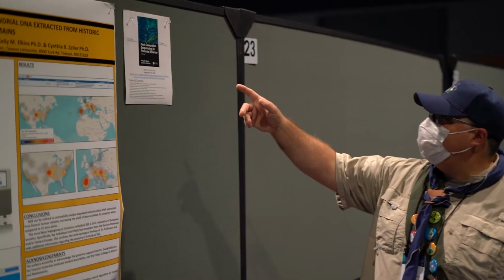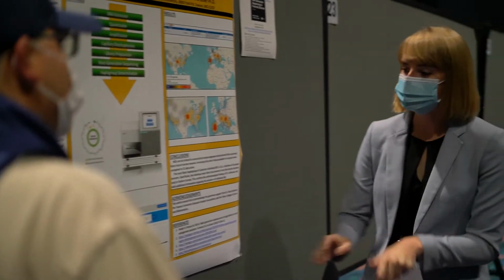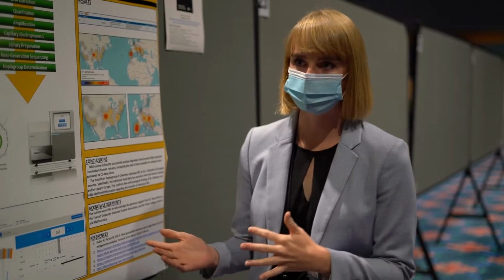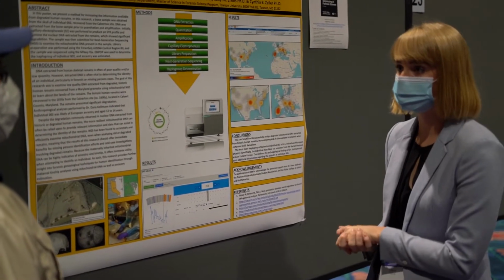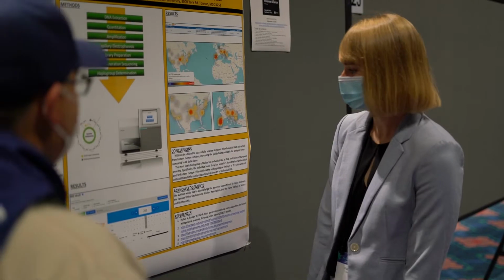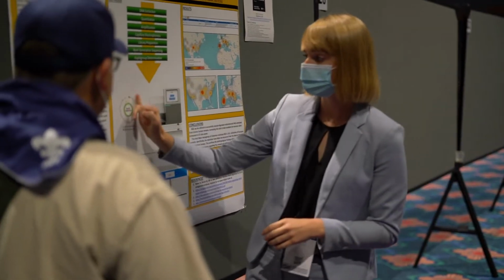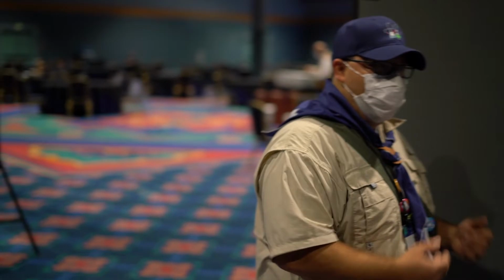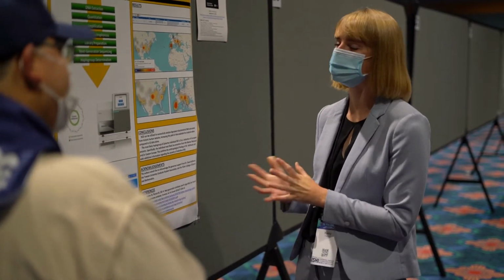Sequencing Mitochondrial DNA Extracted from Historic Human Remains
DNA extracted from human skeletal remains is often of poor quality and/or low quantity. However, extracted DNA is often vital to determining the identity of an individual, particularly in forensic or missing persons cases.

The goal of this research was to examine low quality DNA extracted from degraded, historic human remains recovered from a Maryland gravesite using mitochondrial next generation sequencing (NGS) to learn about the family of the remains. The historic human remains were recovered in the 1970s from the Calverton site (ca. 1600s), located in Calvert County, Maryland.

Because the maternally inherited mitochondrial DNA can be highly indicative of ancestry and kinship, it offers immense utility when  attempting to identify an individual. As such, this research provides further insight into forensic genealogical techniques for human identification through maternal kinship analyses using mitochondrial DNA as well as ancestry estimation.

In this research, a bone sample obtained from one set of skeletal remains from the Calverton site was extracted prior to DNA quantitation and amplification. Initially, capillary electrophoresis (CE) was performed to produce an STR profile and examine the nuclear DNA extracted from the
remains, which showed significant degradation. After the nuclear DNA was analyzed and separated using CE, the sample was submitted for NGS.

Preliminary results have shown that NGS can be utilized to successfully analyze degraded mitochondrial DNA extracted from historic human remains, increasing the yield of data available for analysis when compared to CE data alone. Mitochondrial DNA sequencing of the degraded
remains produced high-quality results, making haplogroup determination possible. The haplogroup is indicative of the individual’s ancestry and is used in kinship analyses.

*Please excuse the dish noise - Exhibit halls are busy places!